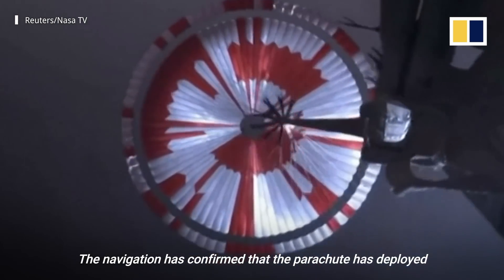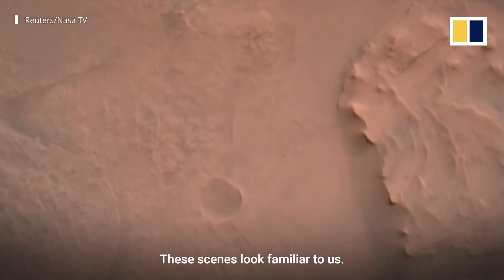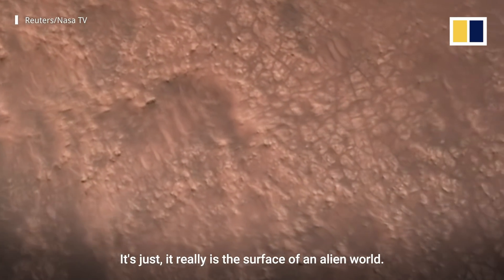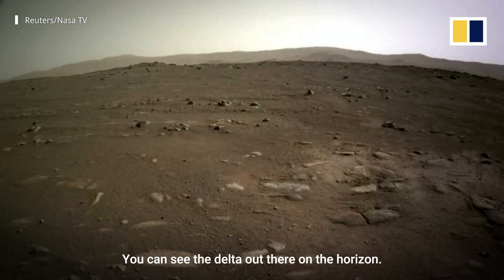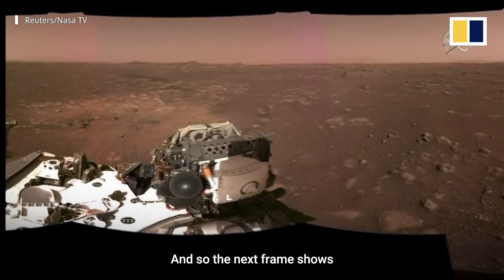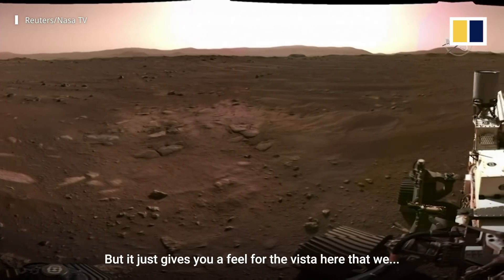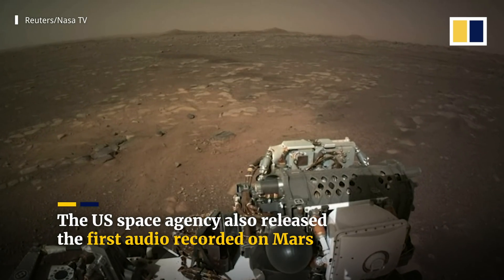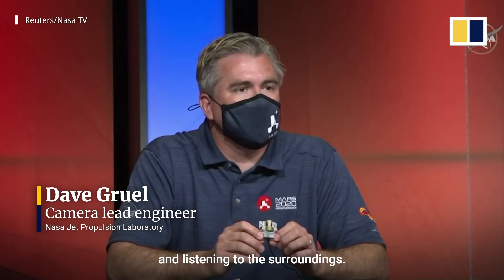Nasa releases first video of dramatic Mars landing by Perseverance rover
Nasa has released the first video captured by the US space agency’s  Perseverance rover as it was landing on Mars. The roughly three-minute clip revealed on February 22, 2021, shows a parachute being deployed and the rover being lowered before it touched down on the surface in a cloud of dust on February 18. Nasa also released the first audio recorded on the red planet, the sound of a faint wind gust.